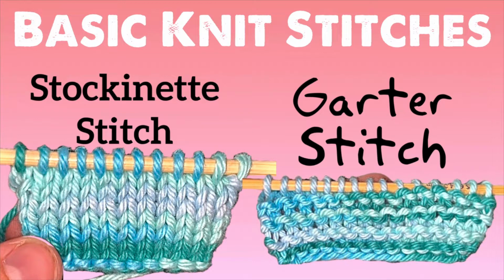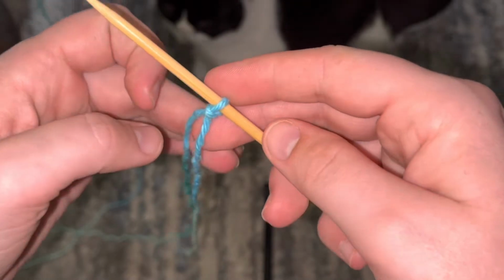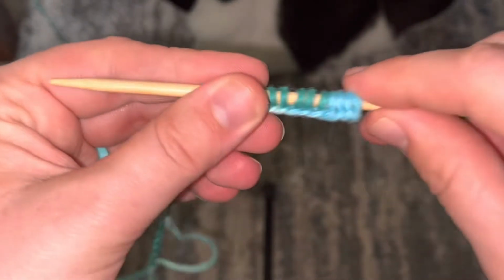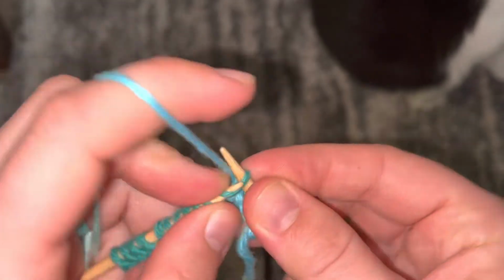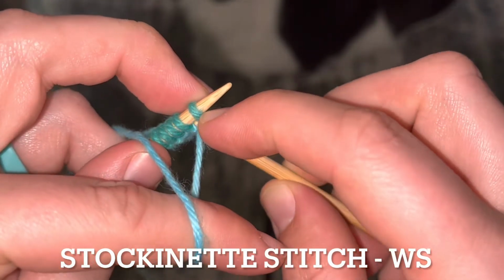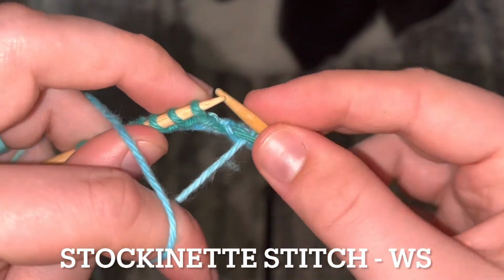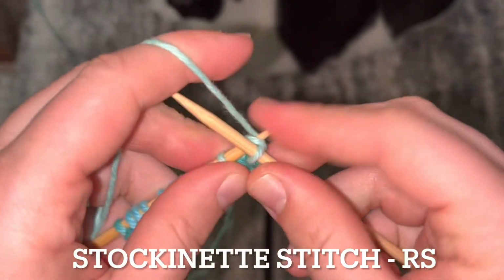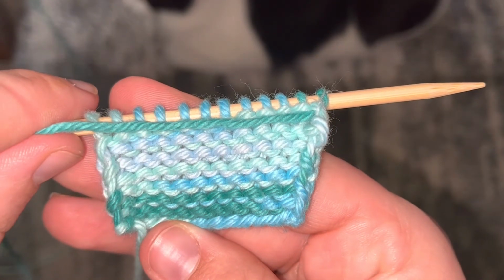Basic Knit Stitches | Stockinette & Garter Stitch | Knitting Tutorial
Basic Knit Stitches Tutorial

- Stockinette Stitch
- Garter Stitch